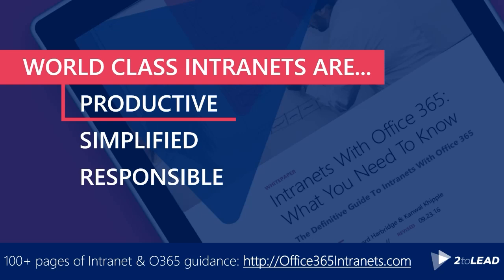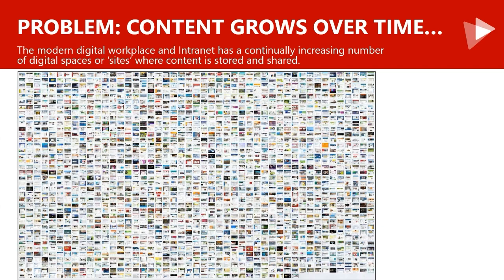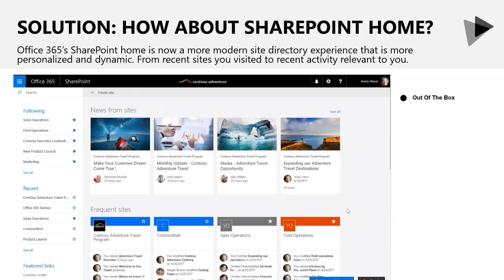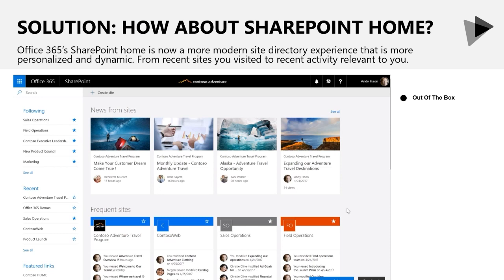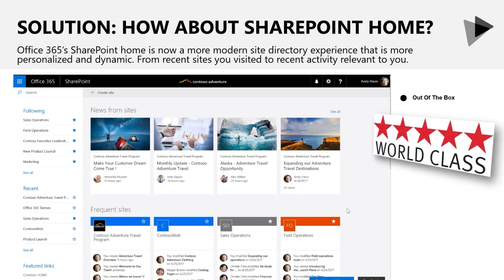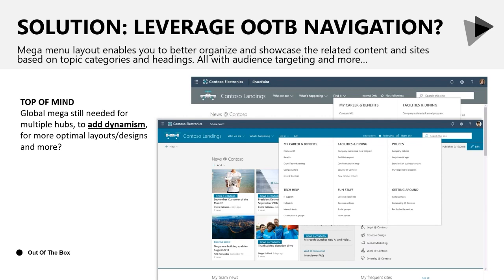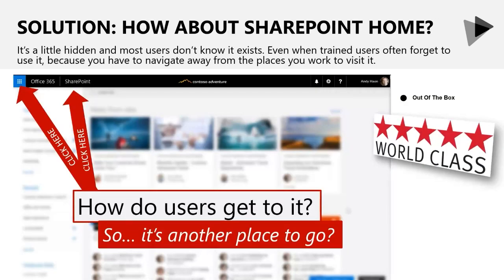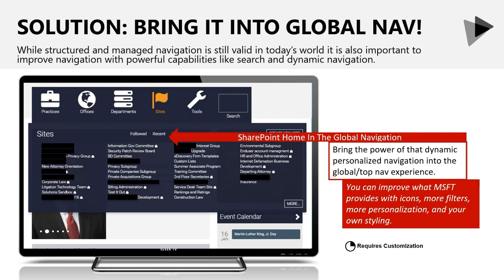Tame growing content in your Microsoft 365 Intranet and Digital Workplace | Webinar Clip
Arguably the biggest problem we all face, in terms of Intranets and Digital Workplaces, is growing content. In this video, Richard Harbridge, our CTO and Microsoft MVP, helps educate you on how to tame growing content.

2toLead is one of a kind consulting services company with a unique blend of left and right brain thinking. We focus on Business Strategy, User Experience, and Technology expertise to help transform organizations like yours.